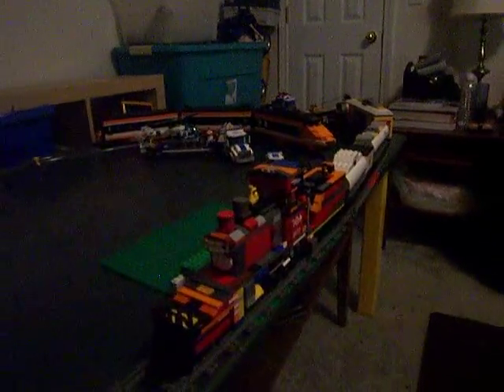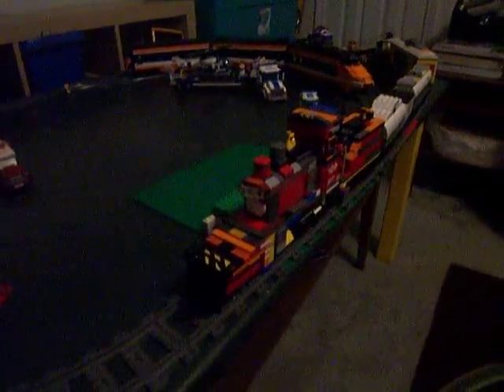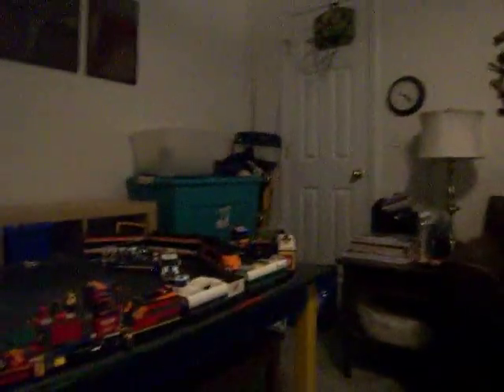Lego Southern Pacific 4-4-0 Baldwin in Daylight Paint Scheme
Sorry it is not edited my computer was acting crazy. This is a great custom L gauge model I recommend you try and build this Locomotive and our parts sponsor for today is.